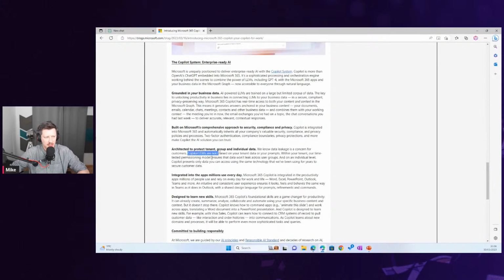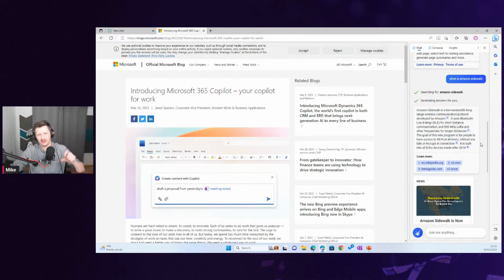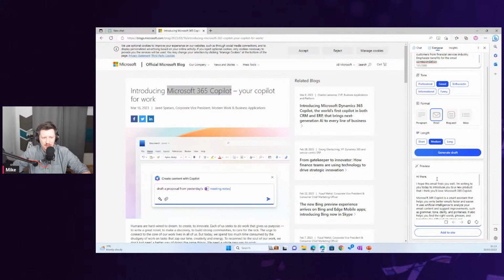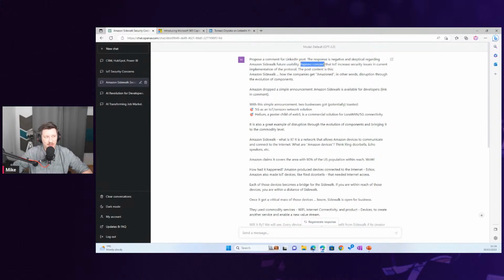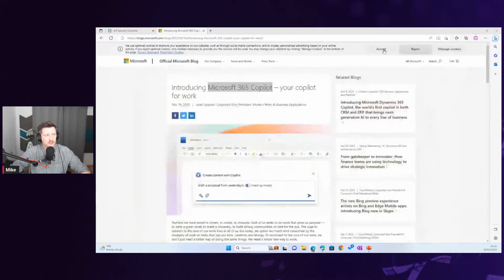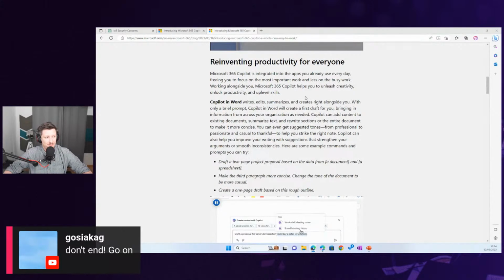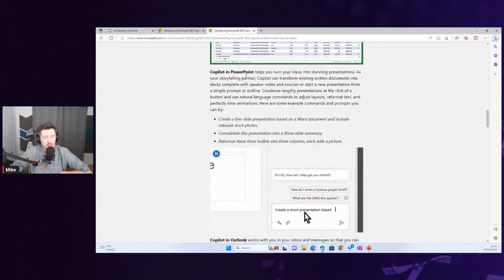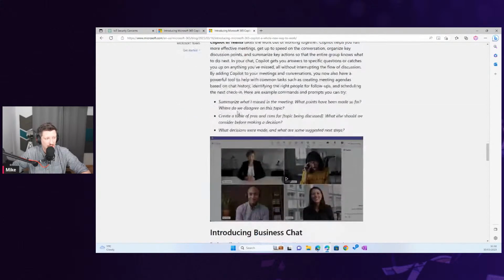COPILOT. Our new BFF?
Copilot is a development tool developed by Microsoft and OpenAI that uses artificial intelligence to generate code suggestions based on context. This allows developers to speed up the software development process and increase productivity. Copilot is based on machine learning and uses a huge database of source code to provide the best suggestions for a given line of code. This tool can be especially useful for novice programmers or for those who want to save time when writing code. Will it become a programmers' best friend? That's what we'll discuss in the webinar.